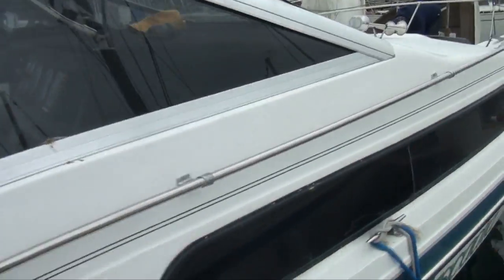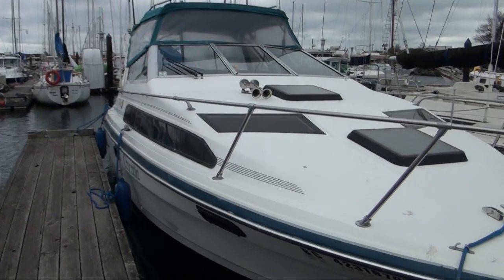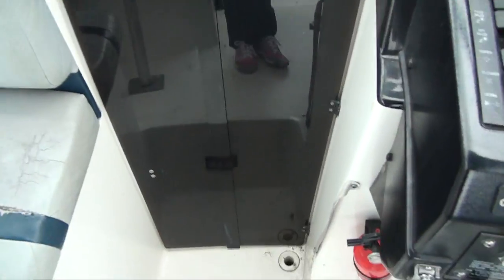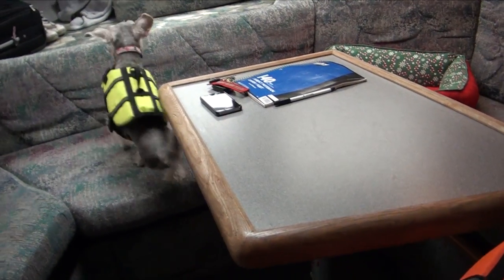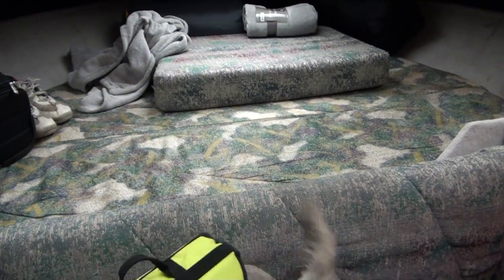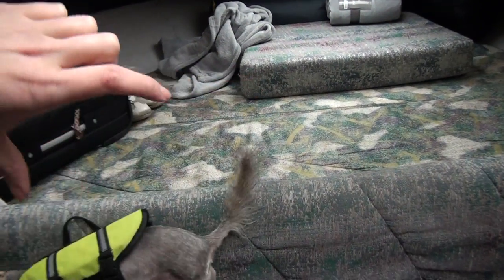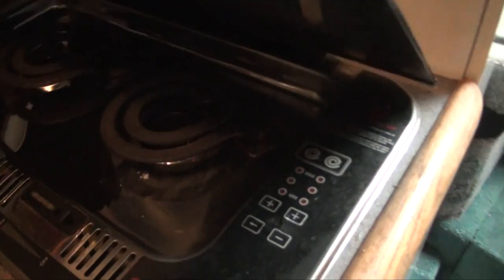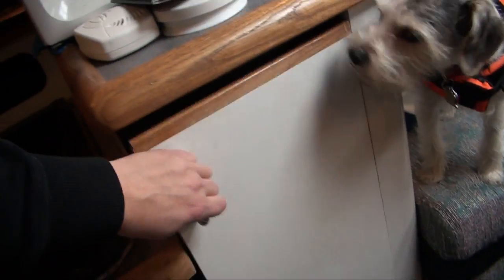Boat Tour: 1991 Bayliner Speedboat - 2855 Sierra Sunbridge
A tour of our brand new (used) boat! We are still fixing things up to make it look nicer but here's a tour of the boat and stay tuned to watch our first outing - Friday Harbor and Roche Harbor boating vlogs from our Family Day Long Weekend trip!